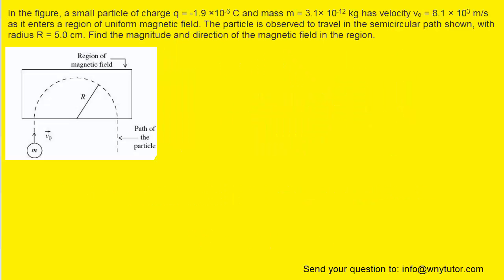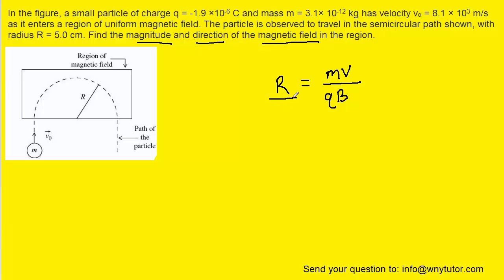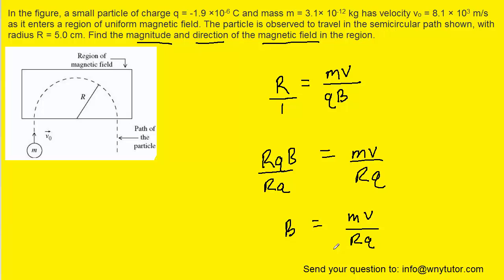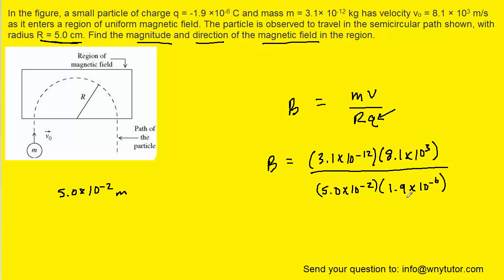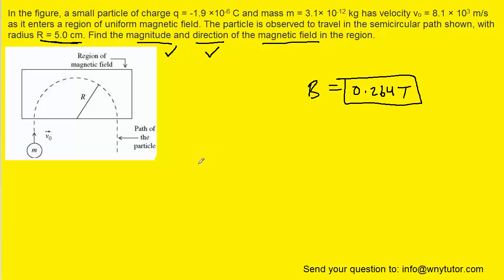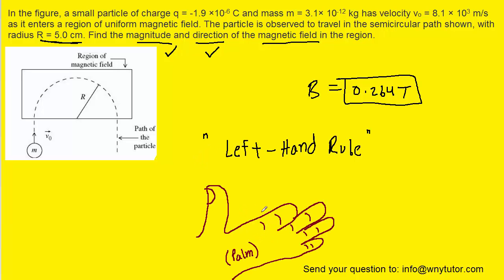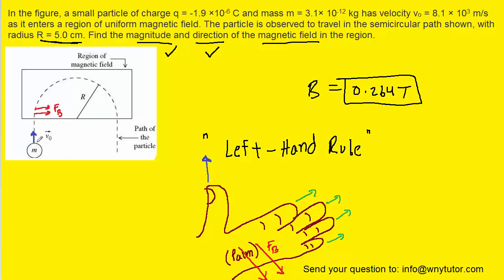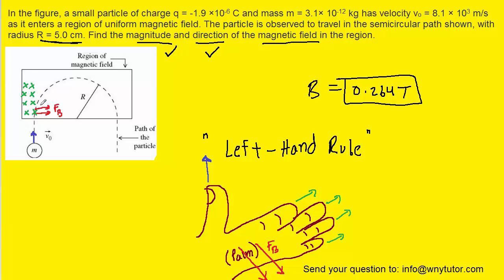As shown in the figure a small particle of charge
As shown in the figure, a small particle of charge q = -1.9 ×10^-6 C and mass m = 3.1× 10^-12 kg has velocity vo = 8.1 × 10^3 m/s as it enters a region of uniform magnetic field. The particle is observed to travel in the semicircular path shown, with radius R = 5.0 cm. Find the magnitude and direction of the magnetic field in the region.